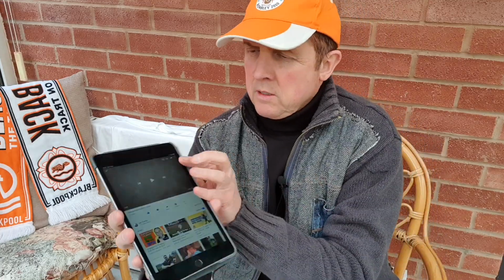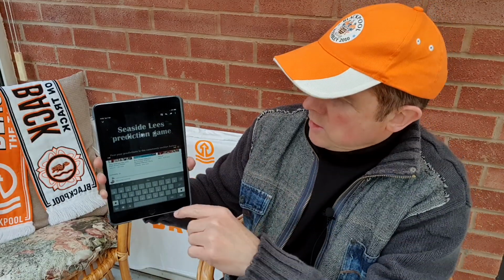Seaside Lee's Prediction Game New Rules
Okay, I've been scratching my head trying to figure out how to make this game fairer. I've come up with these new rules. Its still only a bit of fun for now but I've had a phone call today with regard to offering a prize to the winner (Watch this Space for info!! )